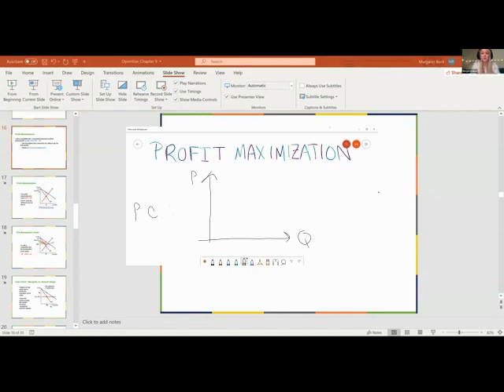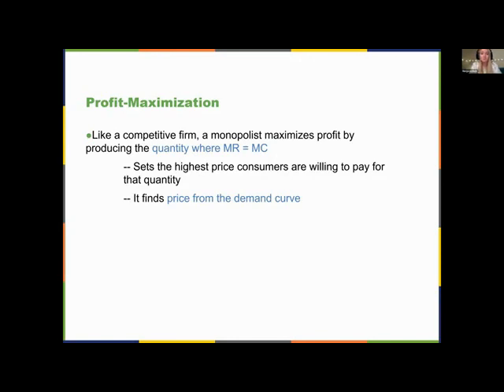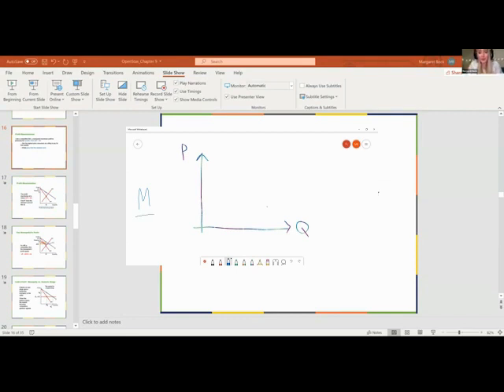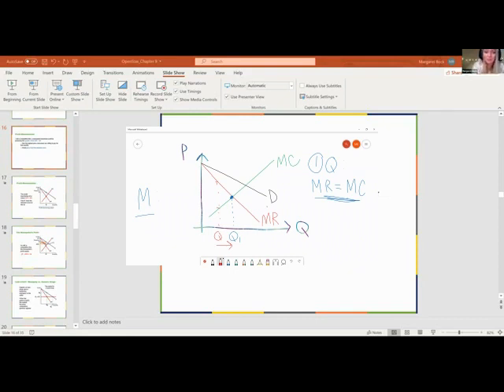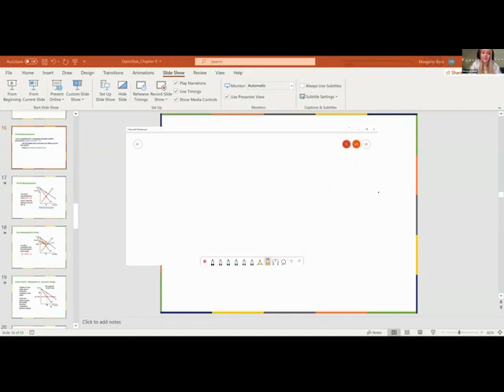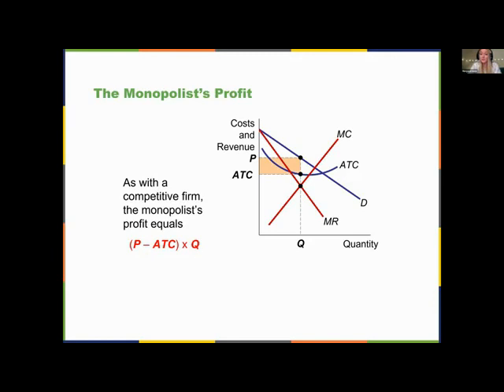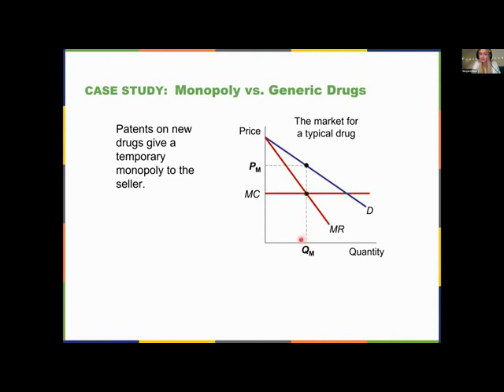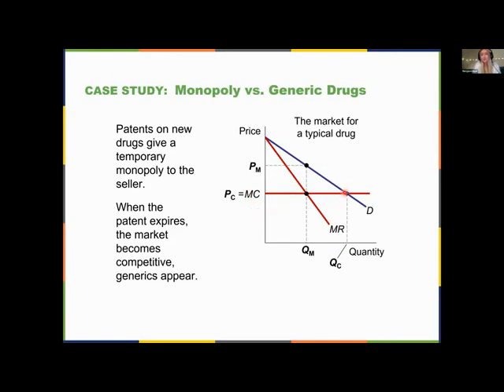Monopoly Part 3: Monopoly Profit-Maximizing Quantity and Price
This video shows how a monopoly firm chooses the quantity and price that will maximize its profits.
(Sorry for the delays in the audio/visuals -- first video I made switching back and forth between the whiteboard and the lecture notes! The next one will be better!)

00:39 Review: How a perfectly competitive firm maximizes profit
02:23 Profit-maximization for a monopoly
06:54 Profit-maximization for a monopoly (graphically)
09:00 Profit-maximizing quantity
10:45 Profit-maximizing price
13:24 Profit-maximizing for a monopoly: summary
17:26 Comparing price and quantity for monopoly vs. perfect competition (COVID-19 vaccine)

~Margaret